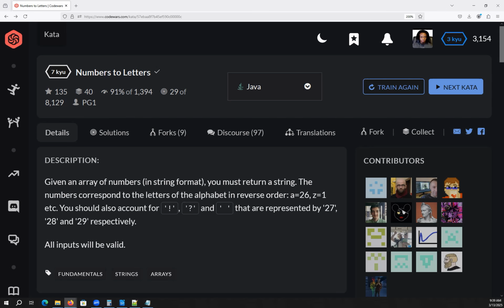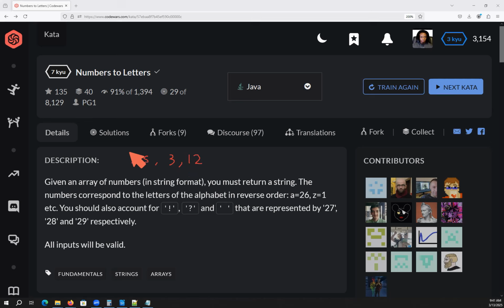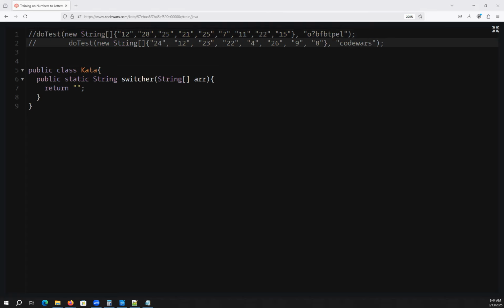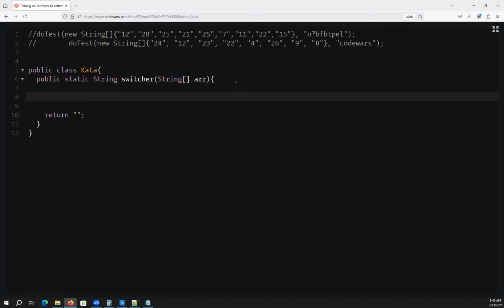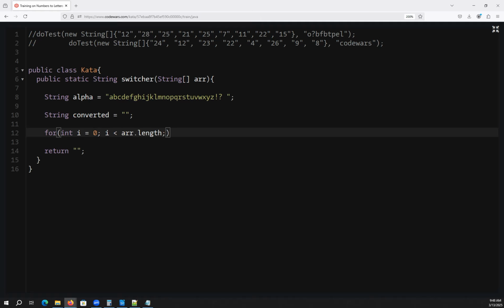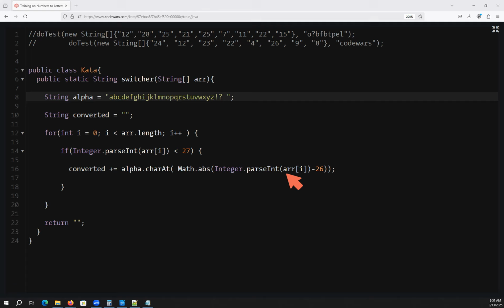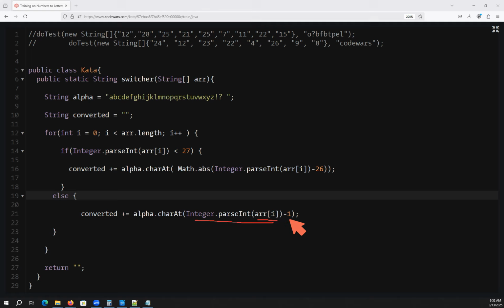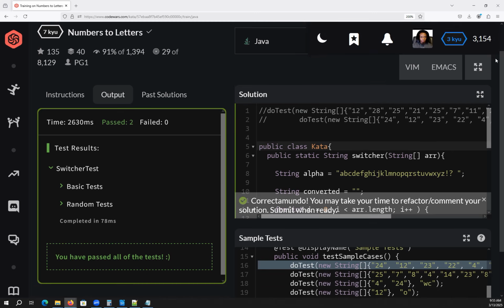Code Breakdown #94 - Numbers to Letters - Codewars - Java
A lot going on in this semi-encryption type of exercise. You take in an array of numeric strings and convert each to a letter or other symbol by gong through a process